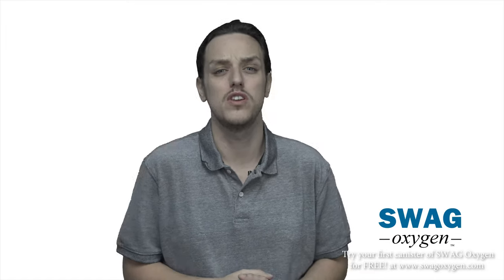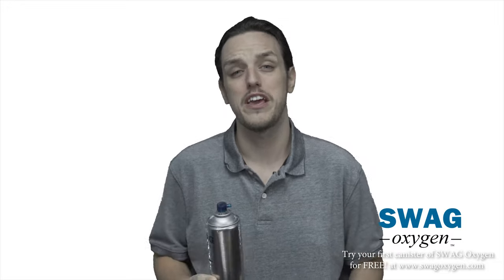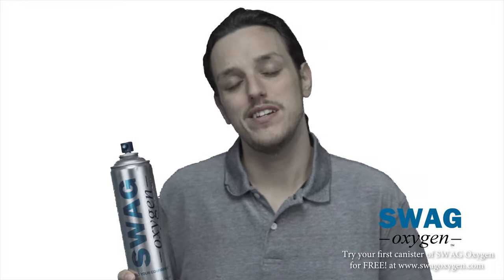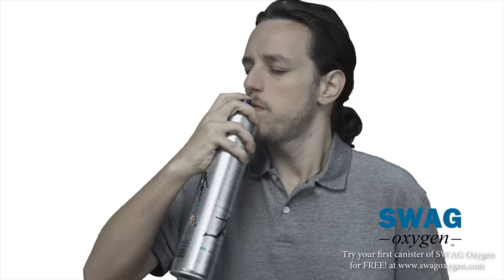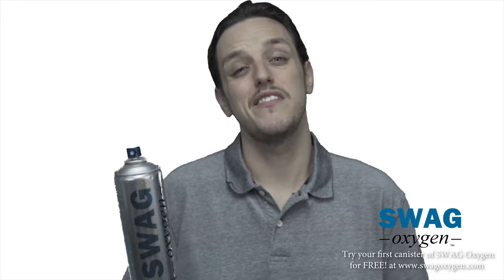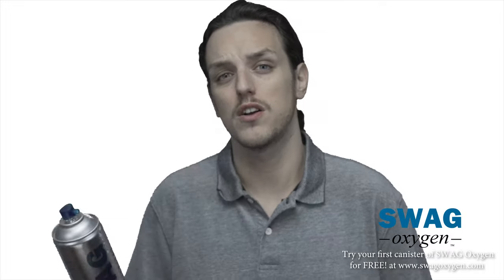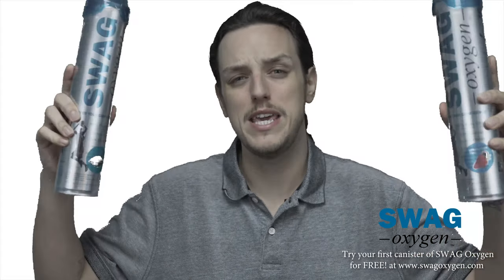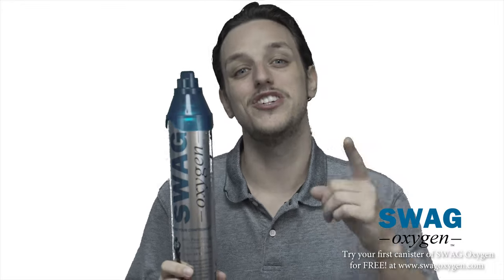SWAG Oxygen Cans - Beginners Guide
Swag Oxygen Cans contains about 220+ Inhalations and is also available in various flavors and essentials like Peppermint Oxygen, Lavender, Lemon, Orange, Eucalyptus and Essential Oxygen Cans - Concentration, Relaxation, Sleep & Sports/Performance.

Cheapest Oxygen Cans with the highest amount of Volume available in USA & Canada

SWAG oxygen is looking for Independent Sales Agents to sell our portable canned oxygen to retailers and Personal Oxygen Bar to businesses and end users.